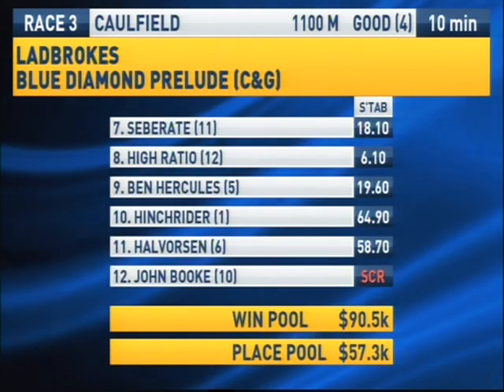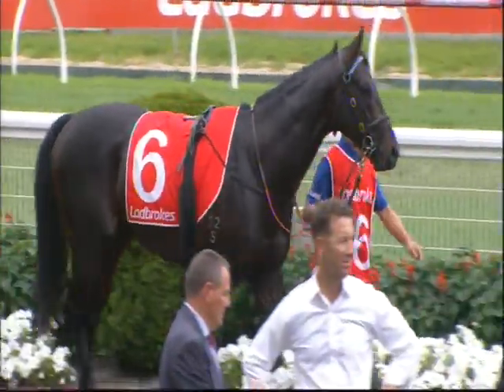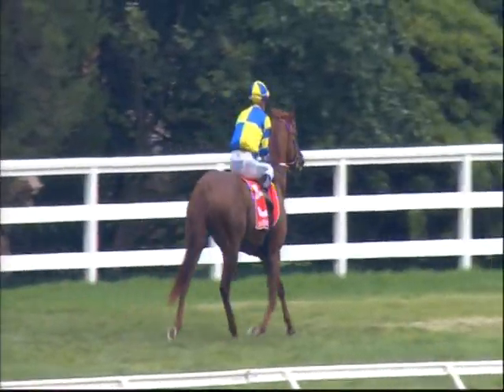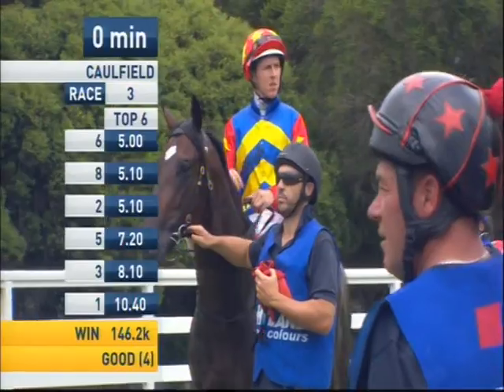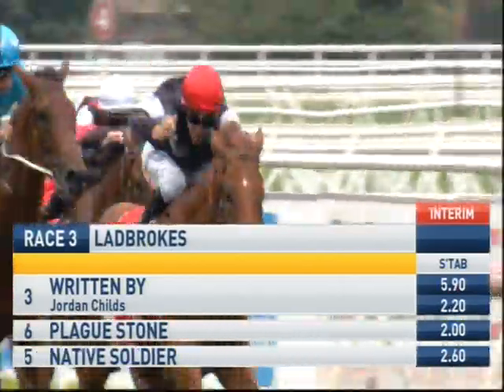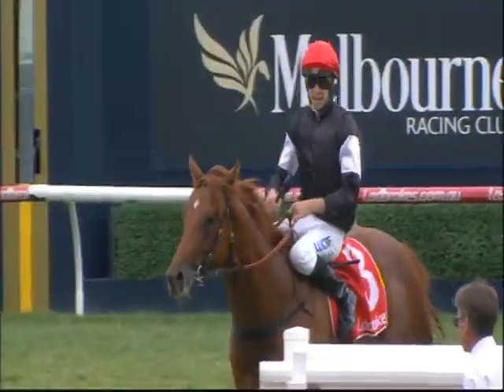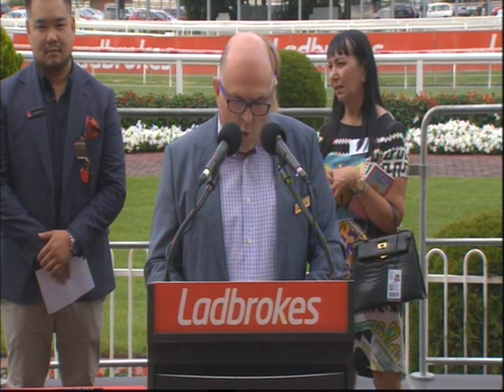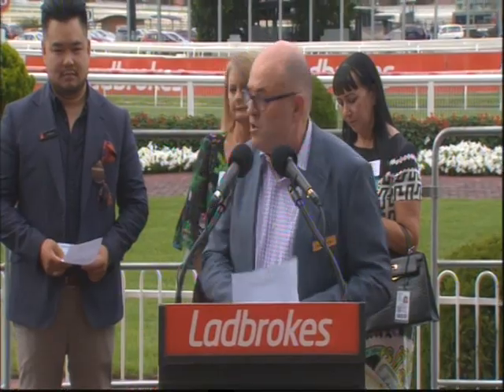"Written By" winning Group 3 Blue Diamond Prelude-Caulfied 10/02/2018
ritten By" winning Group 3 Blue Diamond Prelude-Caulfied 10/02/2018